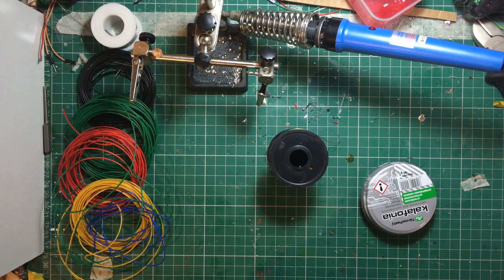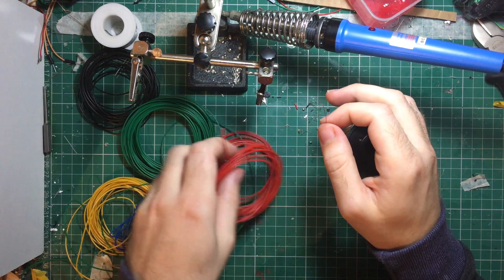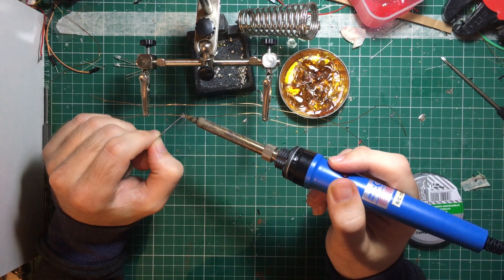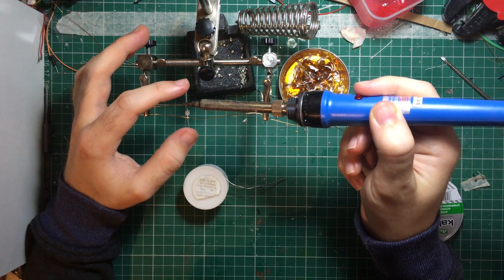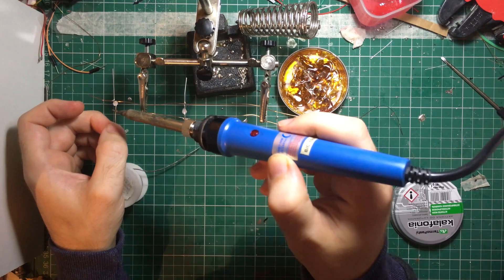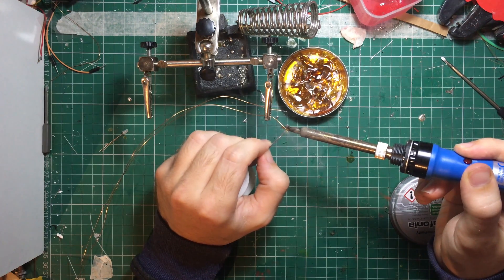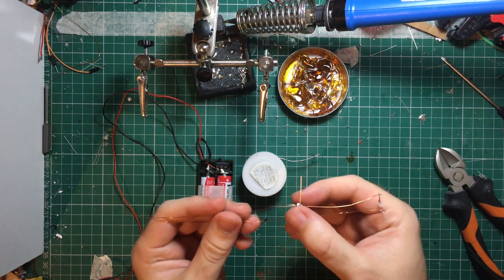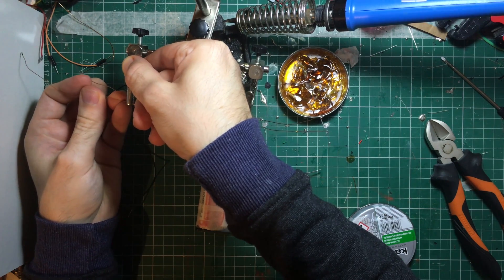Enamelled Wire LED String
Stripping and using enameled wire also known as magnet wire. Building another string of lights to be placed in my coach rolling stock.

The enameled wire has many benefits. One being the size. When working to scale the thickness of coloured wire can be 1mm where the enameled wire is much thinner and only one strand.

In this video I use:

Cold White Defused LED's
Lead Solder
Solid Flux

All have been sourced from Ebay and Maplin Electronics.